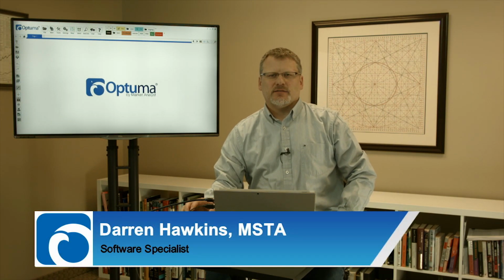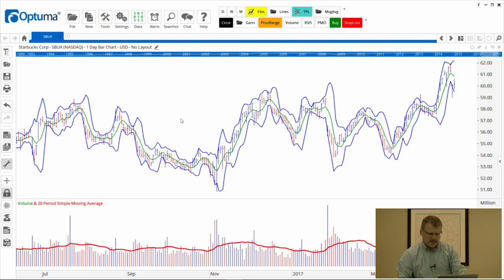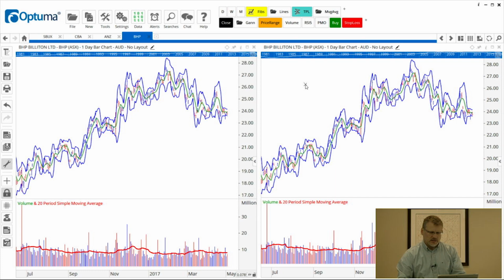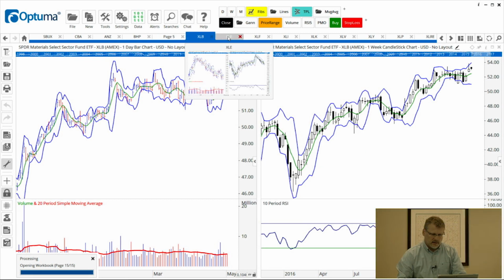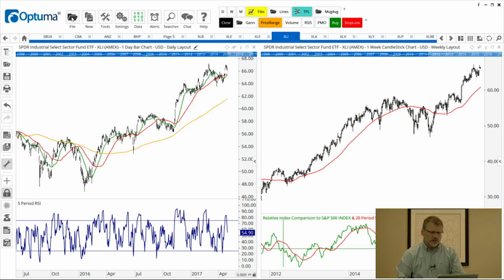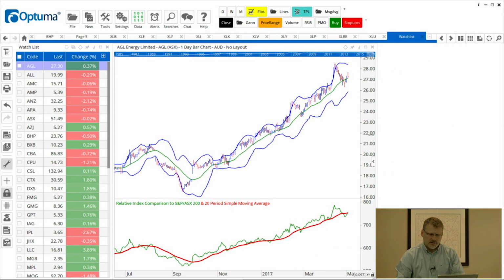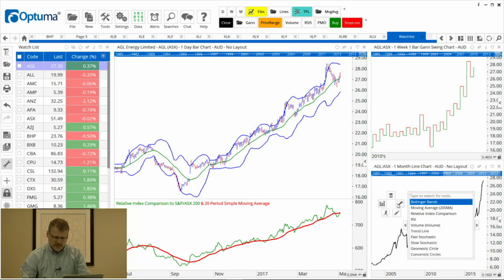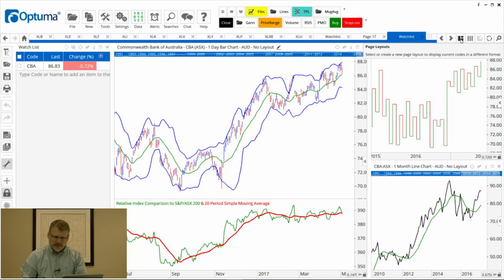Page Layouts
Optuma has the ability to store multiple charts as a template or “Page Layout”. The Page Layout can be made up of multi-code charts like Watchlists, or RRGs and single-code charts like Bar, Candle and Swing charts. It is a great way to set up your favourite desktops and easily be able to switch between them. This video will take you through how to create, use, save and apply Page Layouts to help apply the tools and indicators you prefer to any chart to make your analysis quicker and easier.